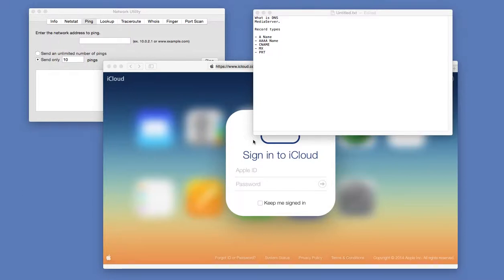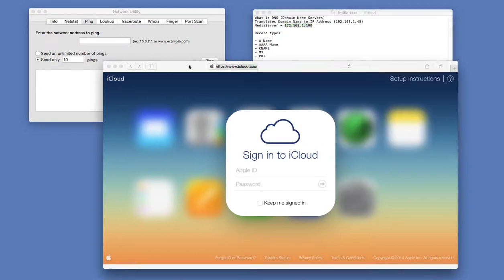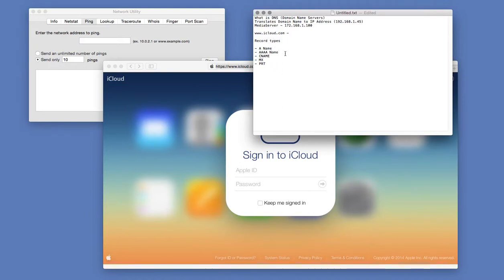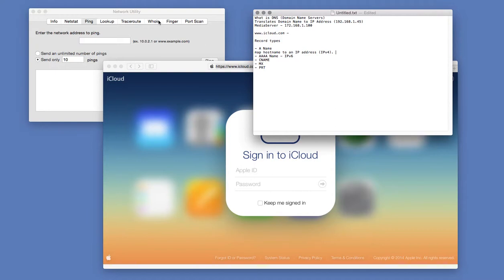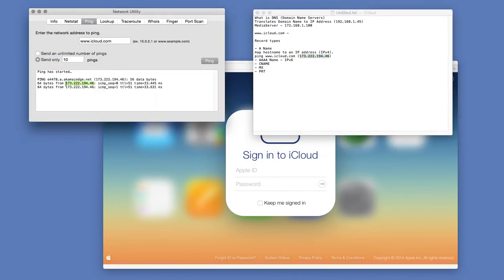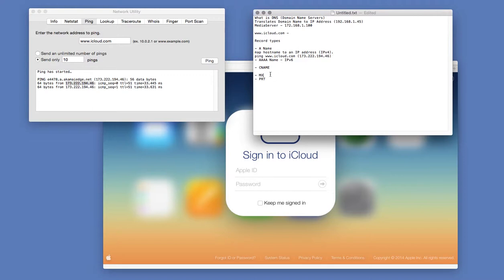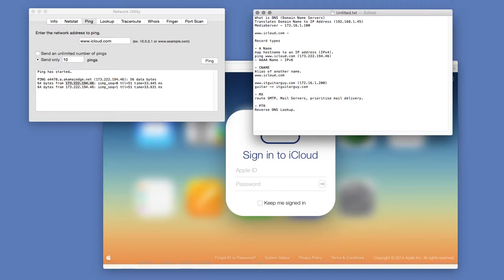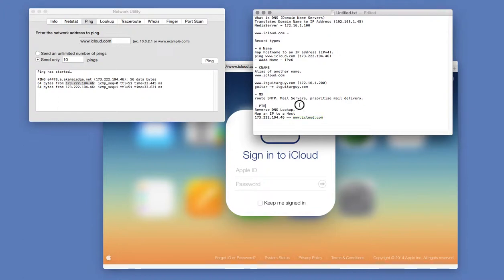What is DNS - Overview on Record Types, and function